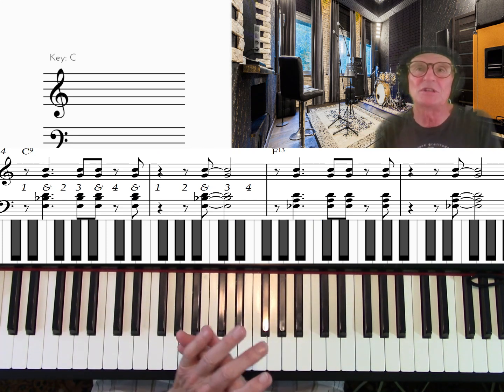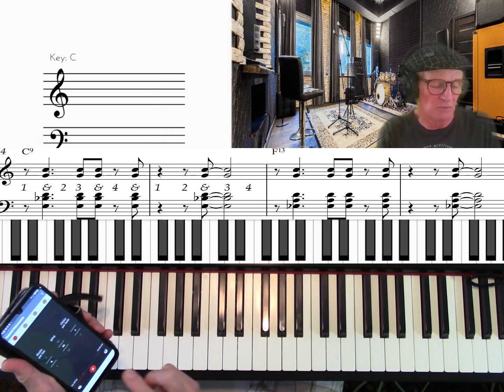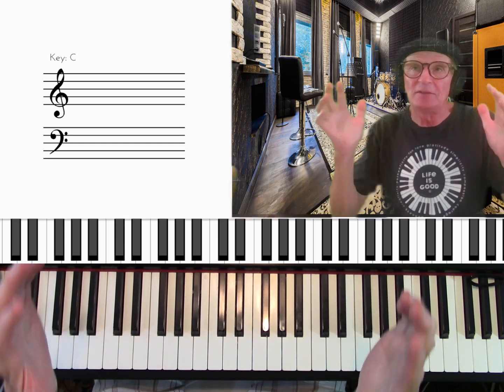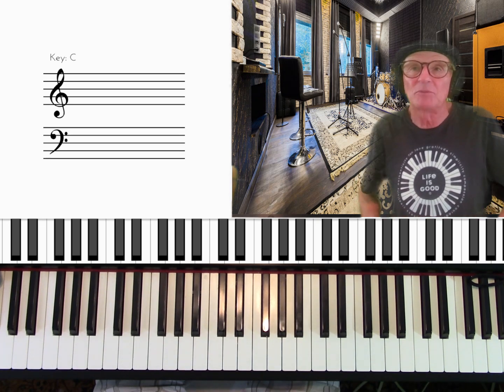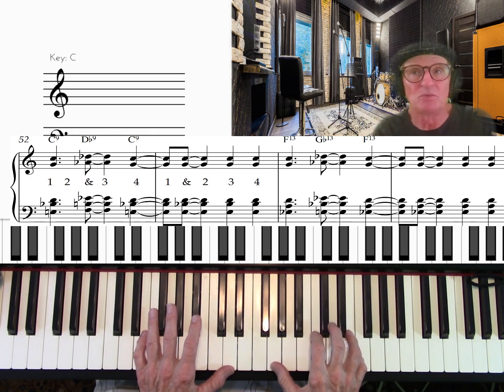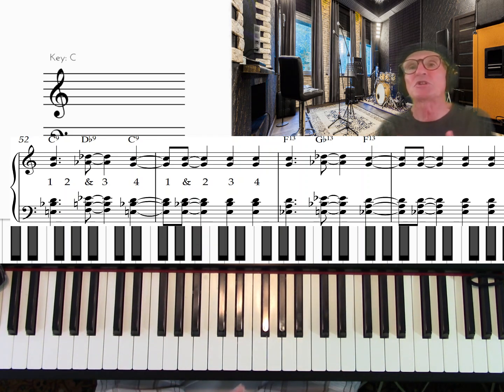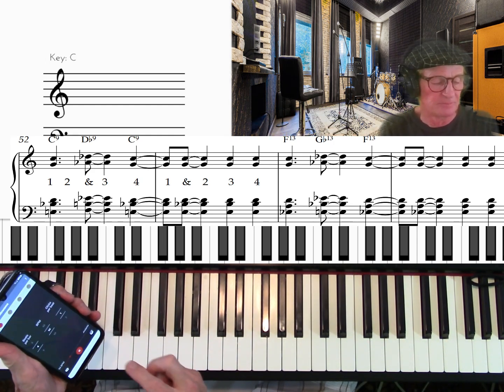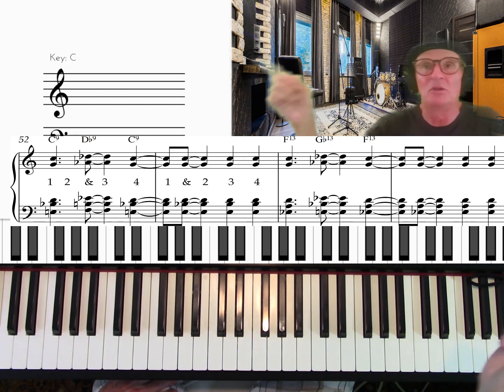JAZZ RIFFS FOR BEGINNERS: PART 2 -Exercises to practice for improving your reading, rhythm, & groove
Beginner Exercises in Riff Playing –PART 2-  to practice and improve your reading, rhythm, time, and groove.  These are jazz swing style comping drills. 3 drills of rhythmic figures with walking bass and drums backup.(backing track available on YouTube)  Basic counting of rhythms is covered and use of swing 8ths. 8th notes only - 16th notes are not figured in this video.